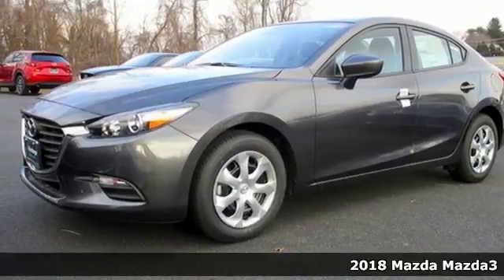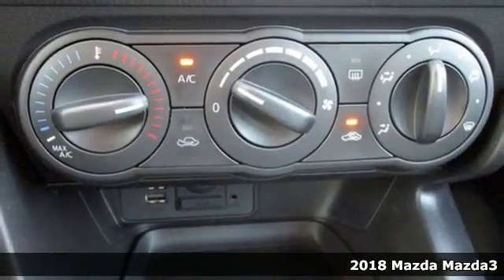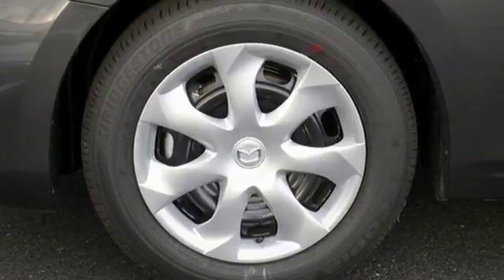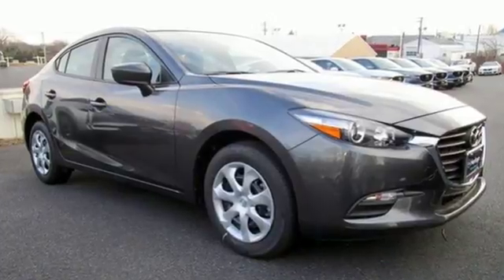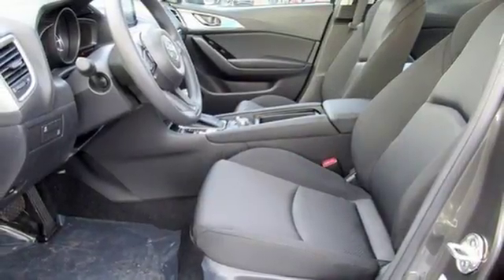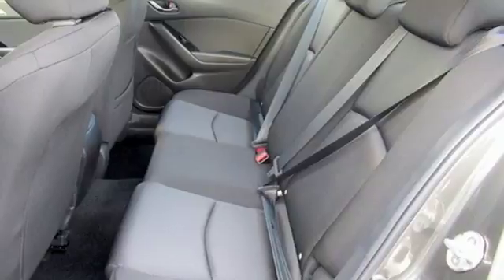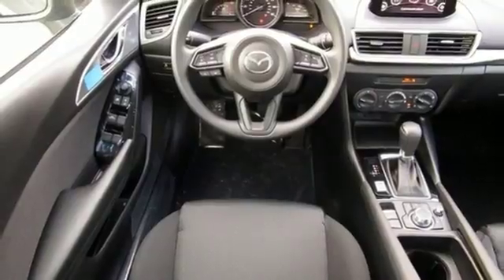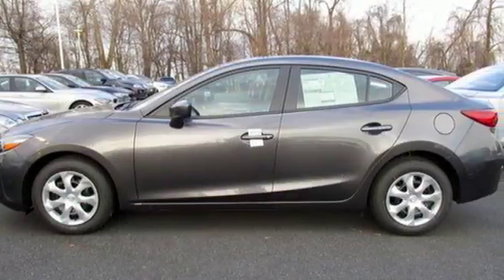New 2018 Mazda Mazda3 Baltimore, MD 5M803858 - SOLD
Year: 2018
Make: Mazda
Model: Mazda3
Trim: Sport
Engine: 2.0L 4-Cylinder
Transmission: Automatic
Color: Gray
Interior: Black
Stock #: 5M803858
VIN: 3MZBN1U79JM203858

Address:
6616 Baltimore National Pike